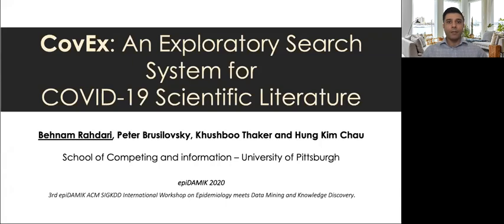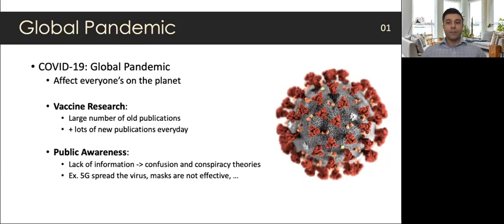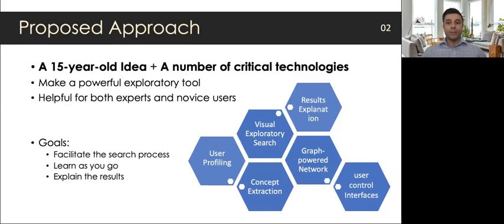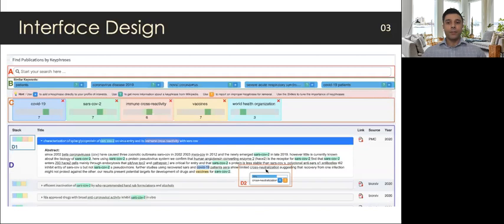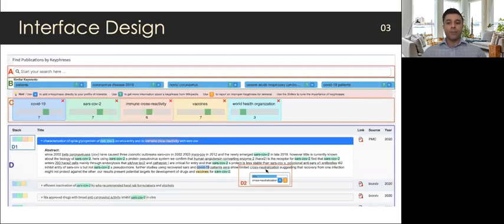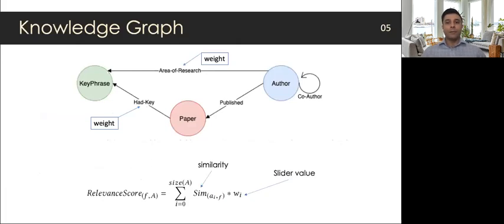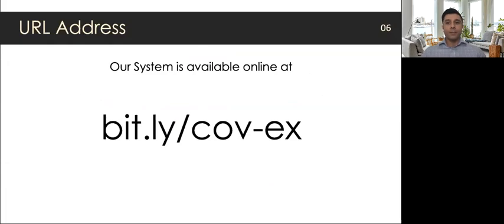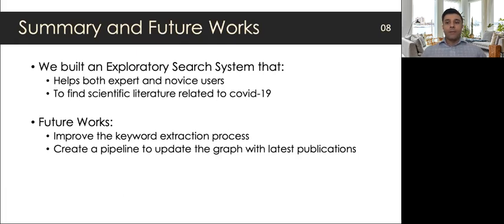CovEx: An exploratory search system for COVID-19 scientific literature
Behnam Rahdari, Peter Brusilovsky, Khushboo Thaker and Hung K. Chau. CovEx: An exploratory search system for COVID-19 scientific literature. ACM SIGKDD 2020 epiDAMIK workshop. Poster paper.